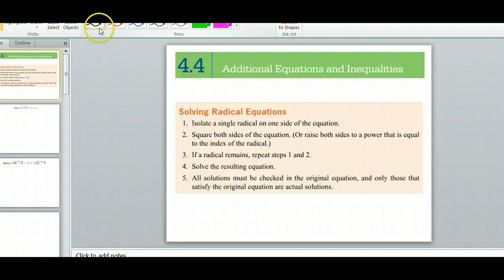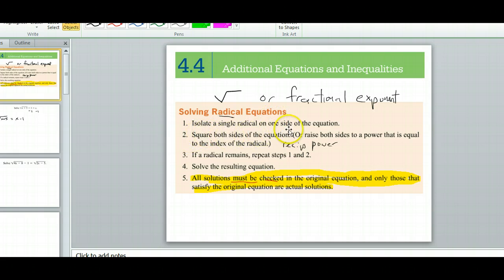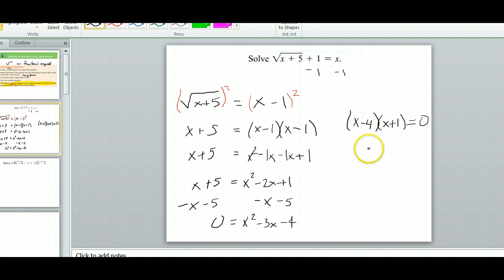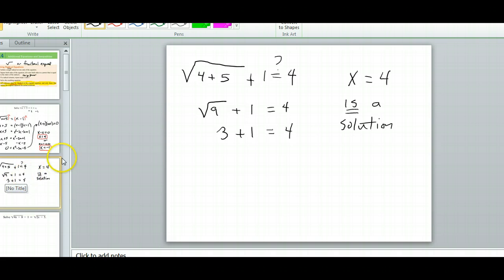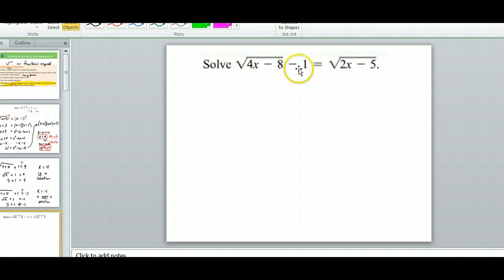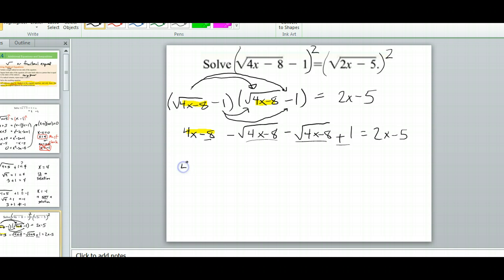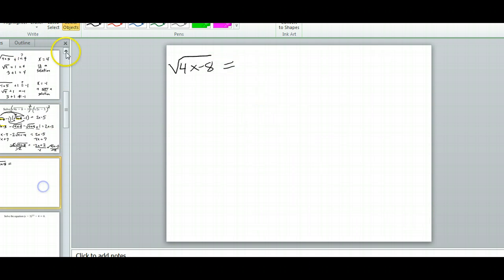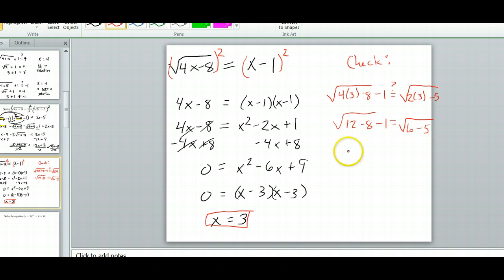4.4 Notes Part 1 Radical Equations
Radical equations, don't forget to check your solutions!